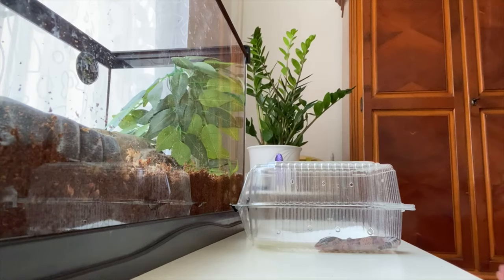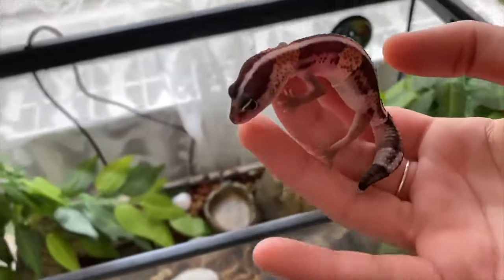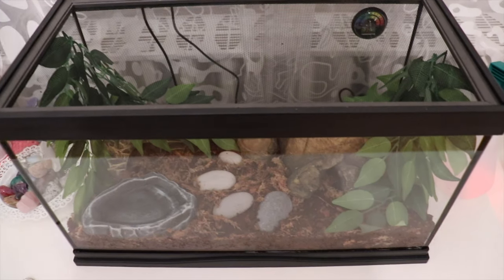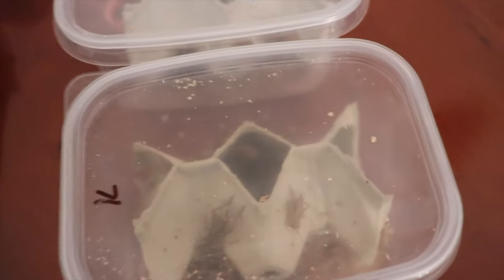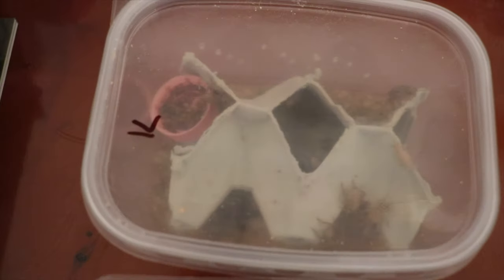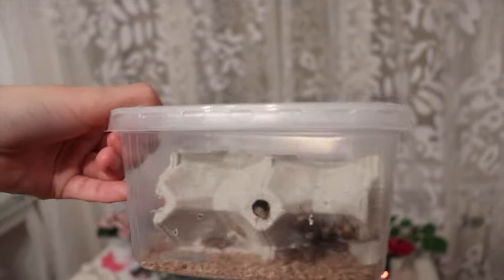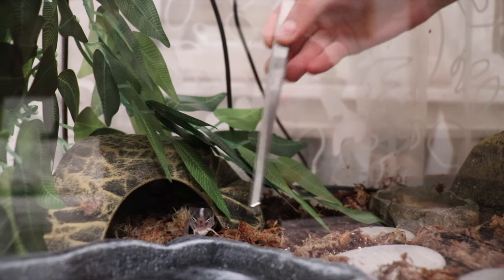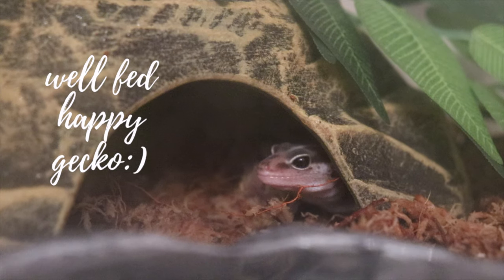Getting my African Fat Tailed Gecko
Idk why youtube keeps turning off my coments:/
Hi guys today I introduce to you guys my African Fat Tailed Gecko!

And as always the advice I give in my videos should not be taken as “facts” this is just how I do things and I recommend always doing research from multiple sources and then deciding for yourself what you’re going to take away from it:)
You are loved and I’m so proud of you❤️🧸